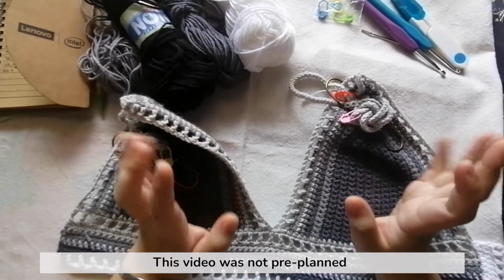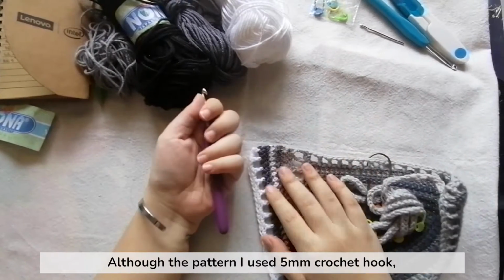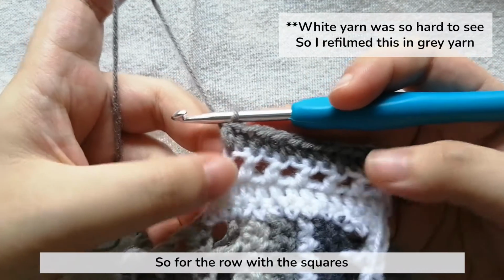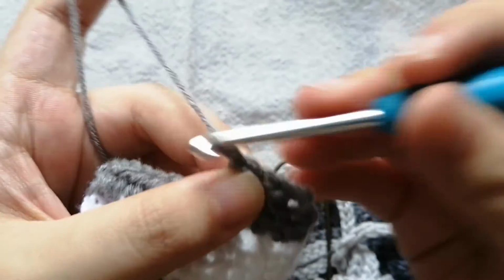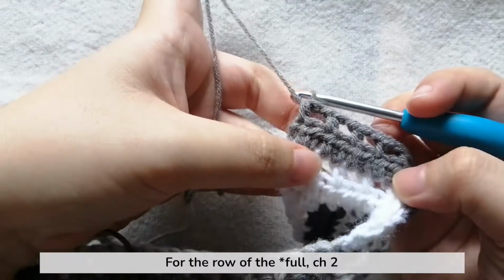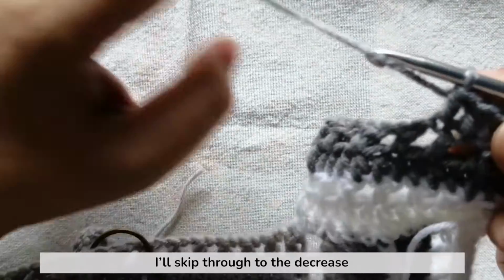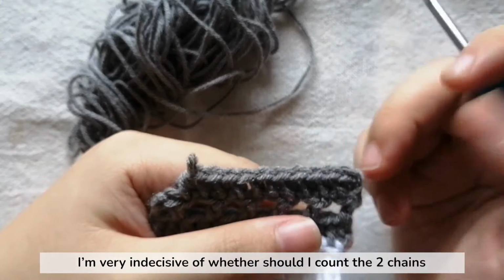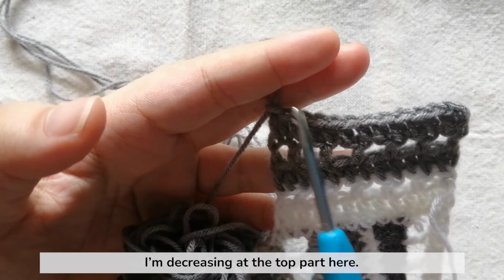Crocheting a crop top for the first time | How did it went?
Hey! Watch how did my first crop top went following a youtube tutorial and what modifications did I make on it to suit me.

I back after a long hiatus from filming videos!
I’ve been wanting to film a tutorial kind of video for the longest time everr! 😥
Whether you want to watch it for how it came out for me or follow along crocheting with me or just even watch it for fun, I hope you feel it inspiring and entertaining!✨

Lily Crop Top pattern is by talented PassioKnit Kelsie

Also look forward for more handmade crochet stuffs on this channel and my Instagram!
- mind leaving me a comment? I would be so happy to read them :’)

Here are the timestamps:
00:00 - Sneak Peak
00:13 - Intro
01:55 - First row
03:29 - Empty square rows
05:14 - Full hdc rows
07:02 - Decreasing stitches
09:23 - Final result

Materials I used:
4mm, 5mm crochet hook
Acrylic yarn

Tracks:
Kissmykas - Chuah [Thematic]
Memories (Prod. by Lukrembo) [SoundCloud]
봄이 오나봐요
Marshmallow (Prod. by Lukrembo) [SoundCloud]

Software used:
Adobe Premiere Pro, Canva